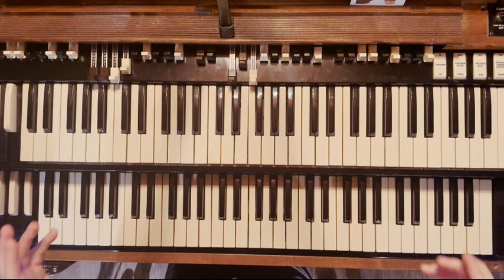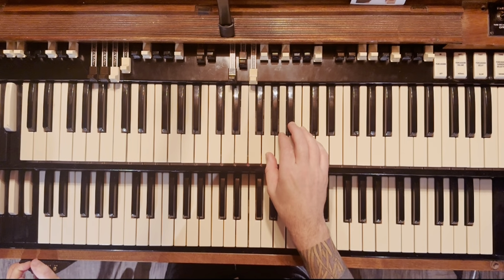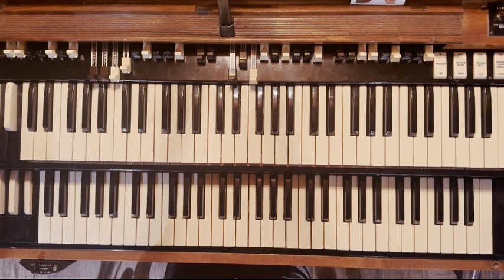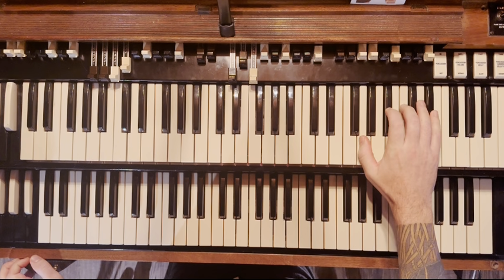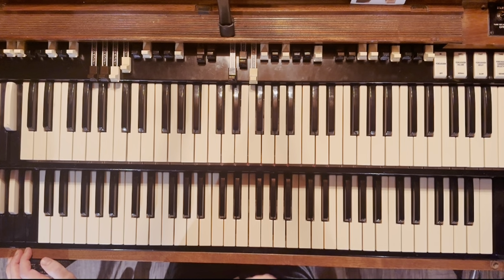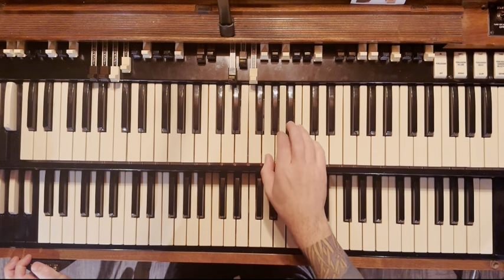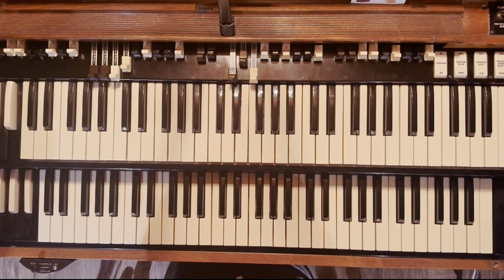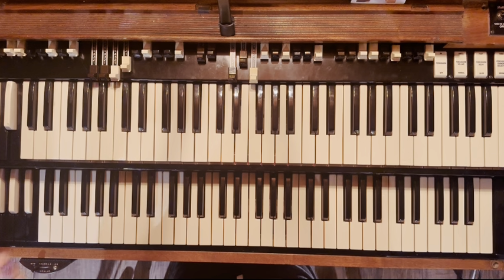Mike Little November 2023 Lick Of The Month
Sweet lick that uses C Blues Scale and C Dominant Diminished Scale, Enjoy!!